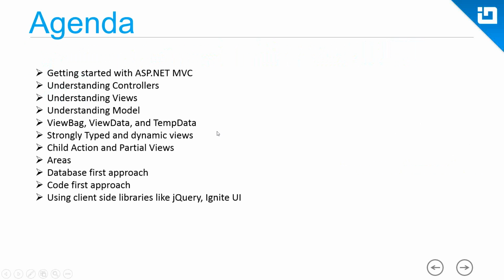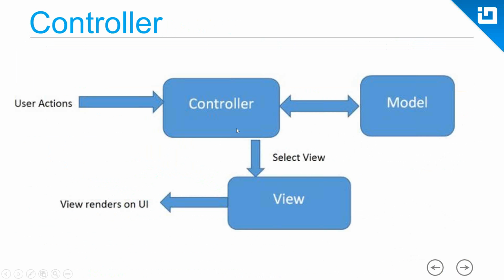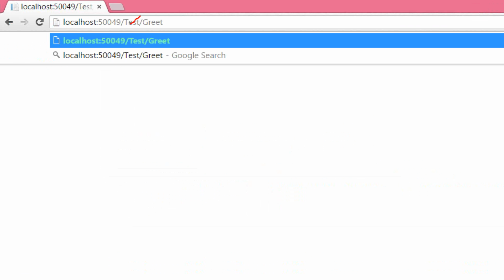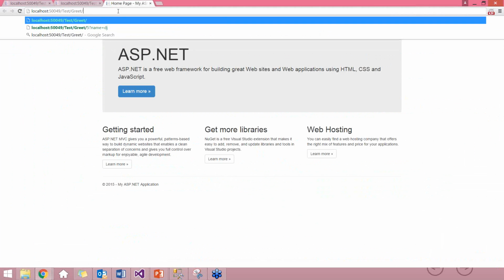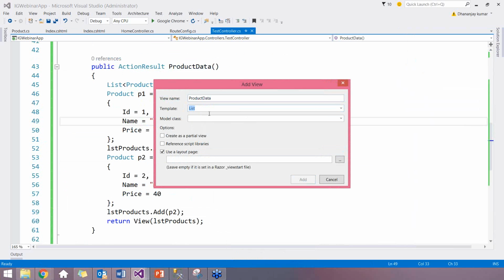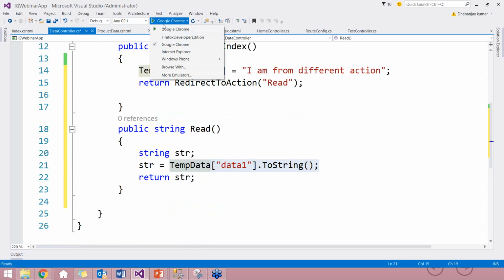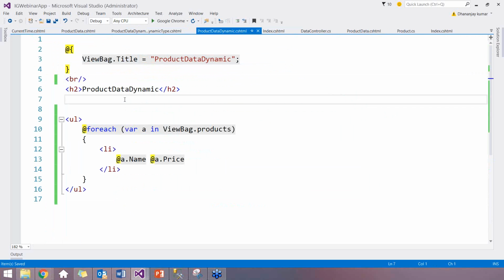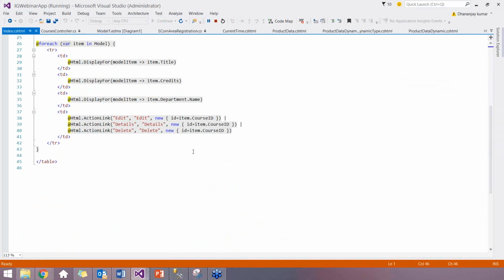Getting Started with ASP.NET MVC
ASP.NET MVC has been around for a while now. But if you’re not familiar with it, how do you start developing with it? In this webinar Infragistics Consultant and Microsoft MVP Dhananjay Kumar will cover everything you need to get started with ASP.NET MVC, including:  Working with Controllers, Actions, Model and ViewModel; Understanding Routings and Areas; Using jQuery in ASP.NET MVC; The Entity Framework database first approach, and more.